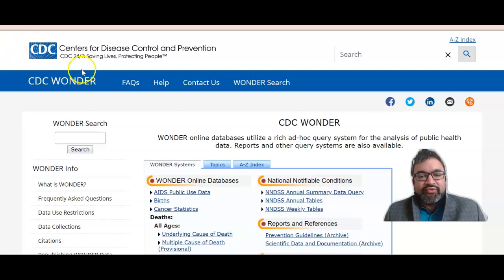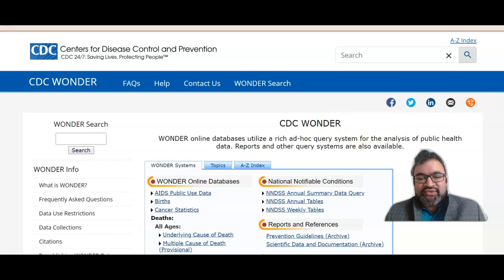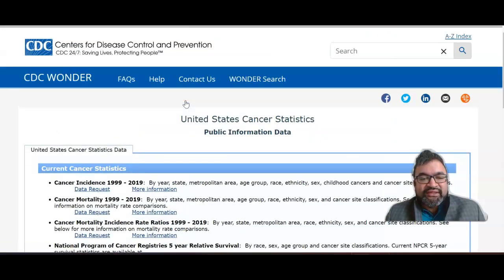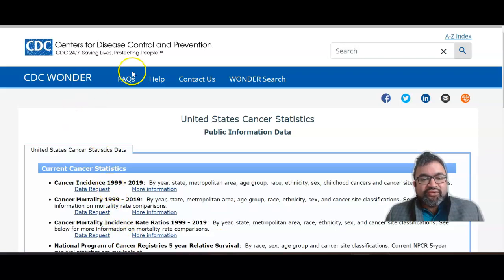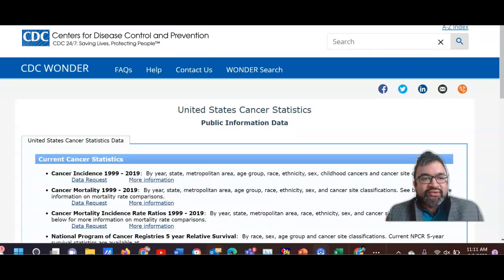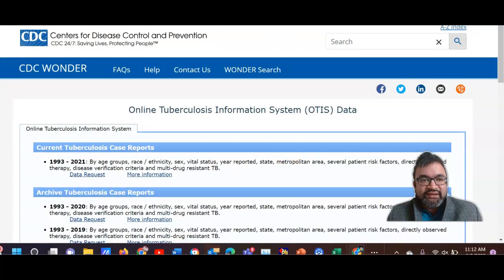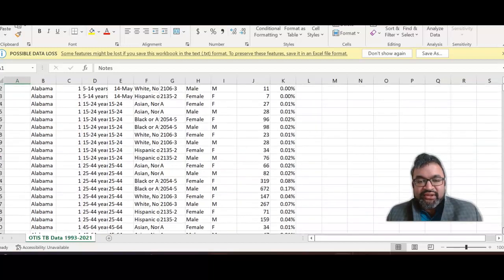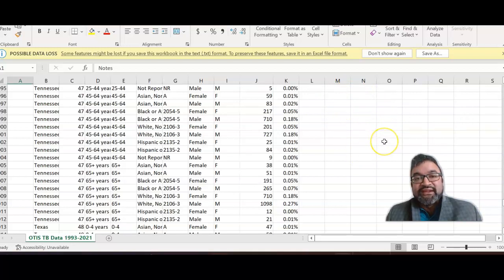CDC WONDER Dataset